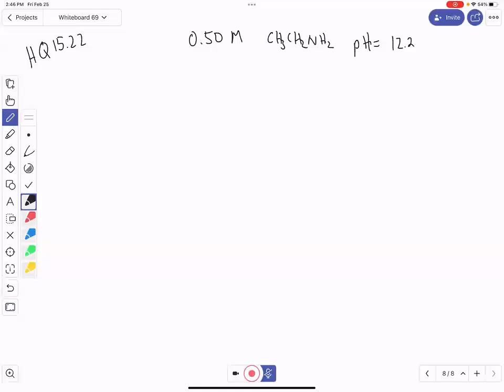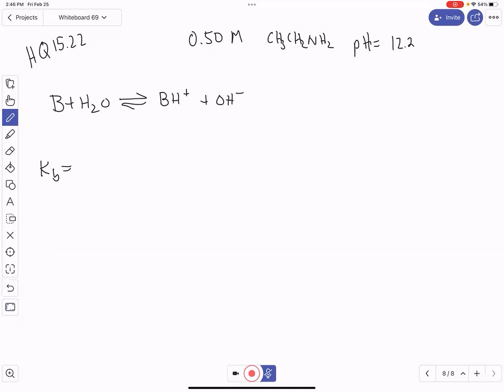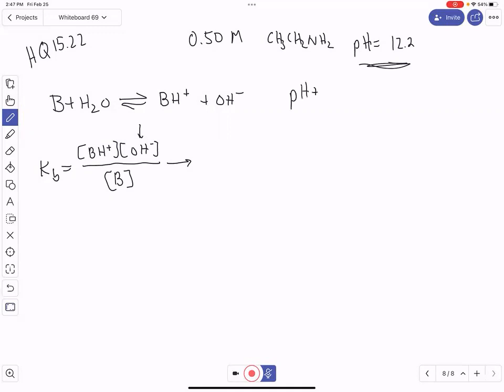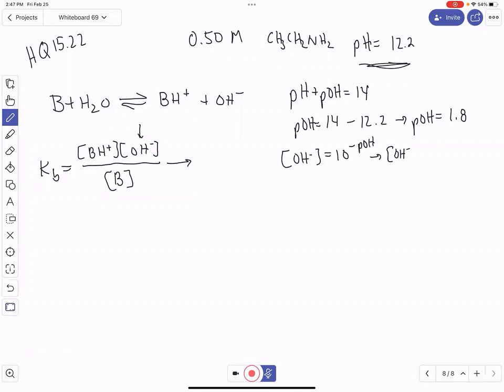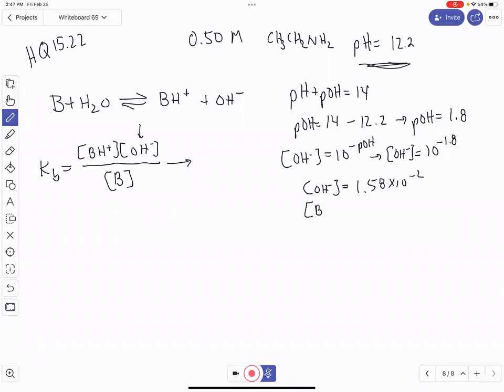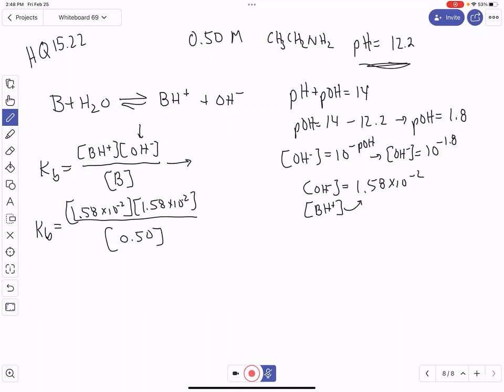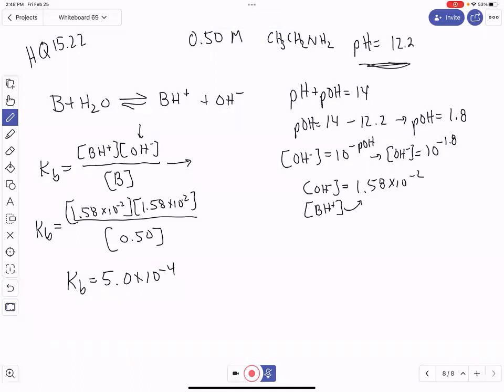CHE_116_HQ15.22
Finding the pH of a solution of a weak base given the Kb of the base